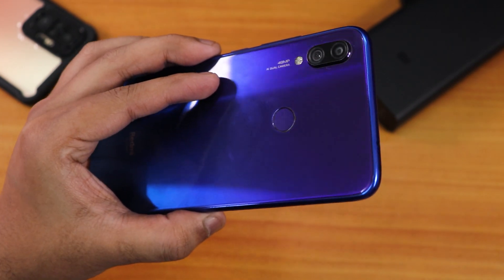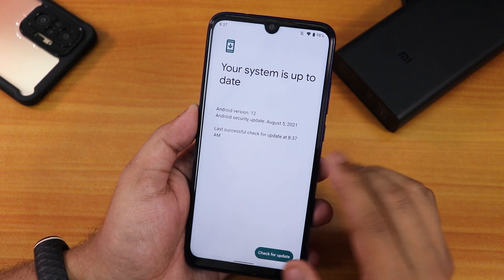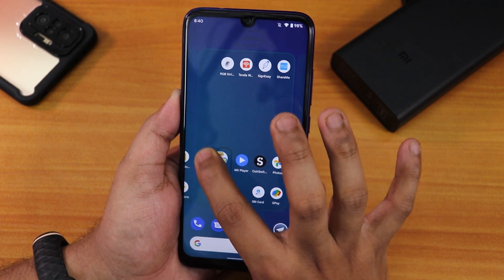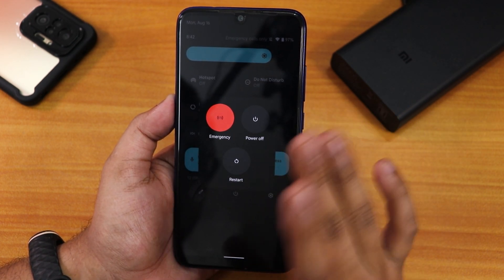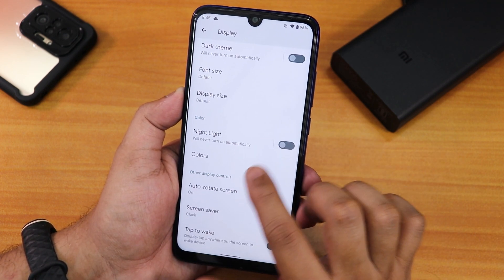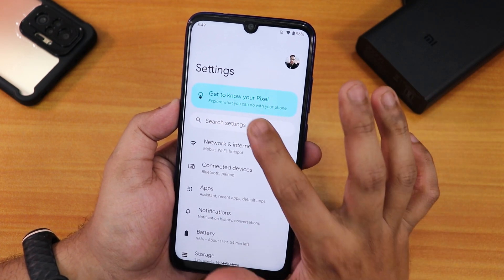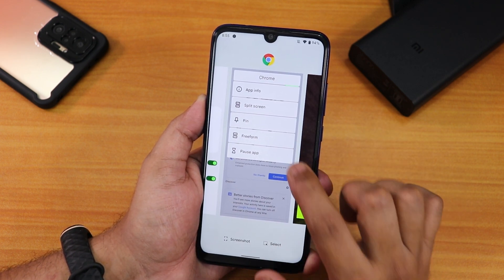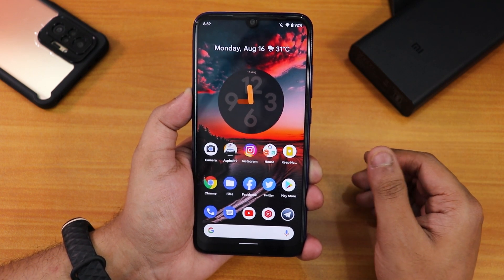Android 12 Beta 4 On Redmi Note 7 Pro! [Port]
UPI: titash.sharma-1@okaxis

Timestamps:

0:00 Intro
0:20 Build Info & About Section
1:05 Stock Launcher P1, System
3:46 G-Assistant, IR Blaster, DRM, Banking
4:26 Stock Launcher P2, QS Panel
6:50 Battery, Sound, Display, FP Speed
8:56 Wallpaper & Styles, Charging
10:07 Game Settings [A12 B4 Feature]
12:41 Recents, Benchmarks
13:32 Camera, Location, Volume Panel, Photos